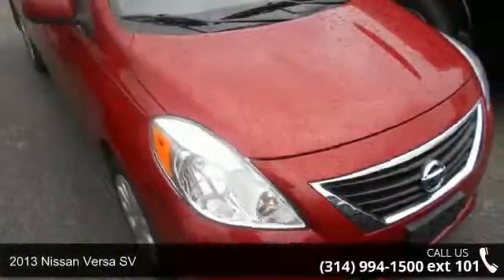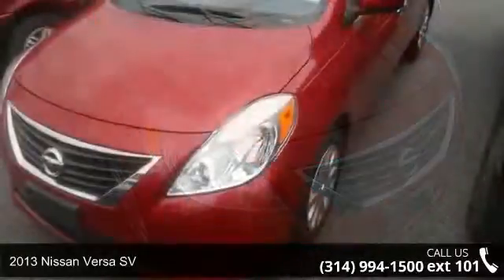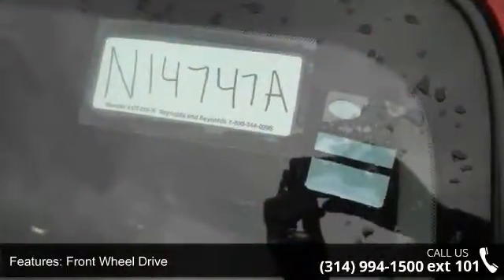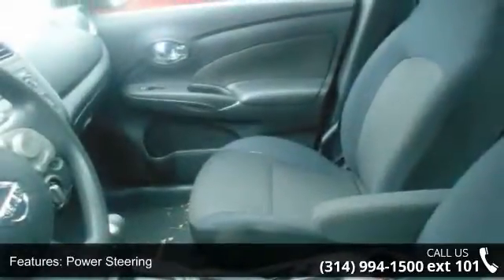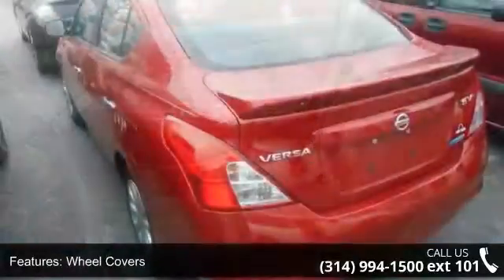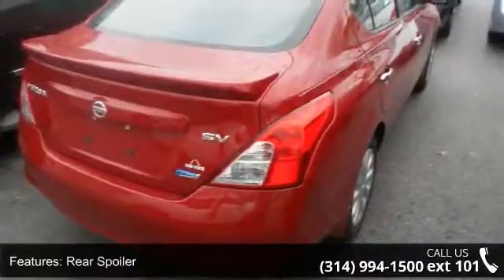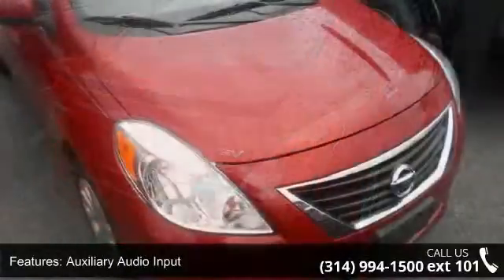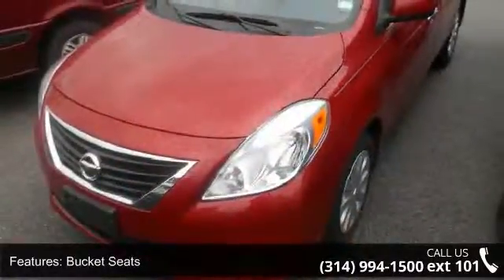2013 Nissan Versa SV - Lou Fusz Mazda - St. Louis, MO 63132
Come see this 2013 Nissan Versa SV. It has a Variable transmission and a Gas I4 1.6L/97 engine. This Versa has the following options: Trip computer -inc: avg fuel consumption, current MPG, distance-to-empty, service interval, 12V pwr outlet, Compact spare tire, 6-way manual driver seat -inc: center armrest, Energy absorbing front/rear bumpers, Anti-lock brake system (ABS) -inc: electronic brake force distribution (EBD), brake assist, Remote keyless entry -inc: (2) fobs, panic feature, Traction control system (TCS), Transmission shift interlock, Cruise control. Stop by and visit us at Lou Fusz Nissan, 925 N. Lindbergh, Saint Louis, MO 63141.